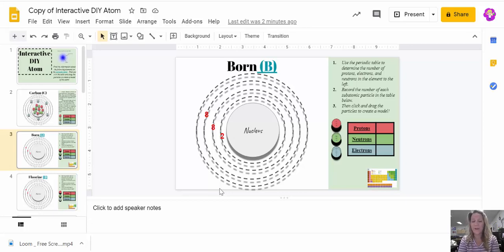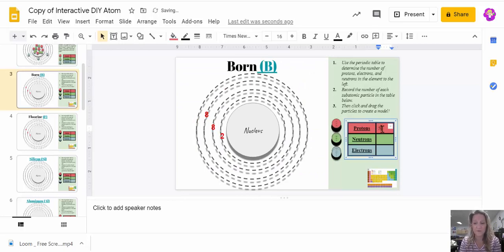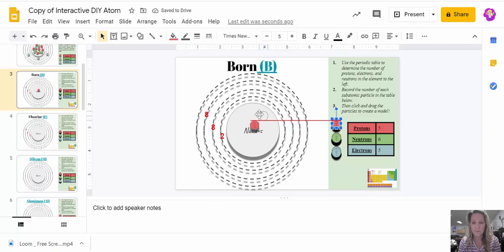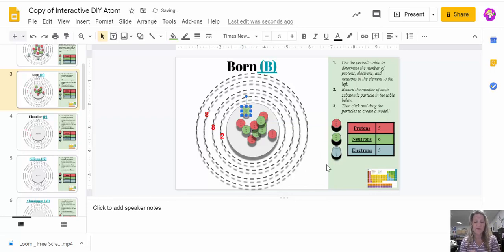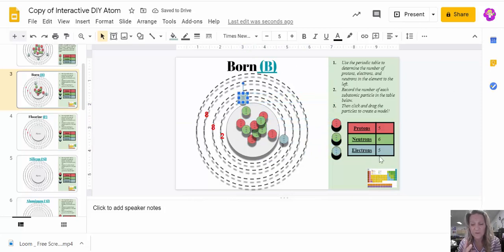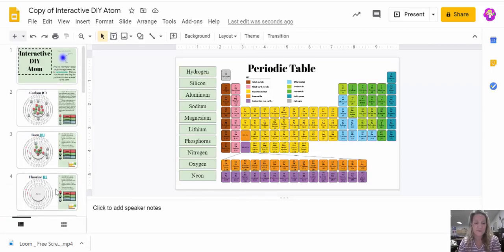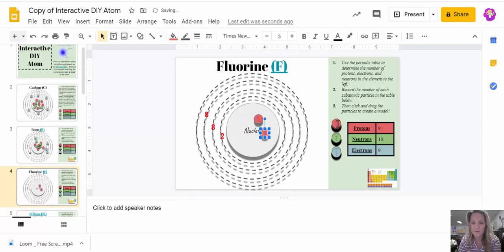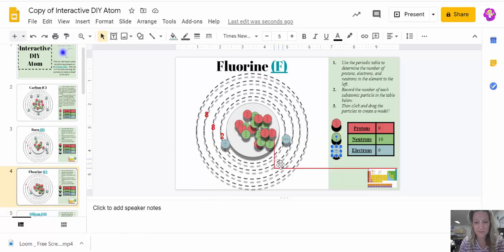Interactive Atoms worksheet tutorial